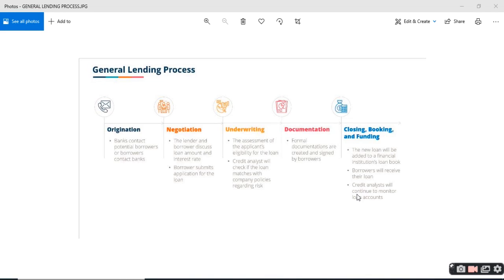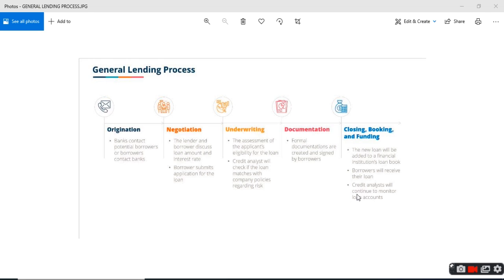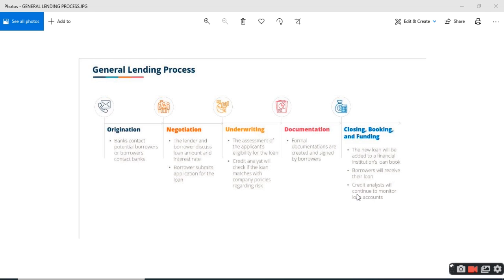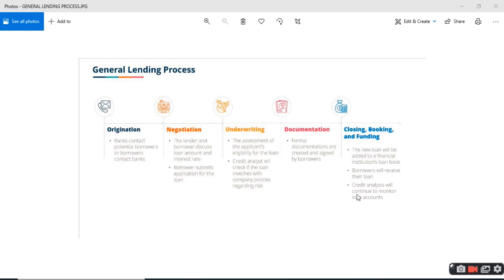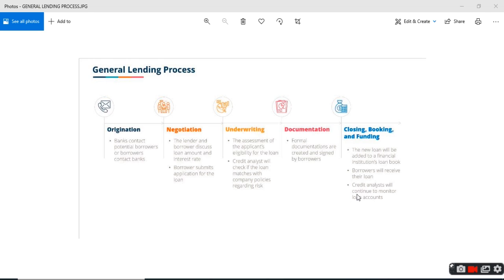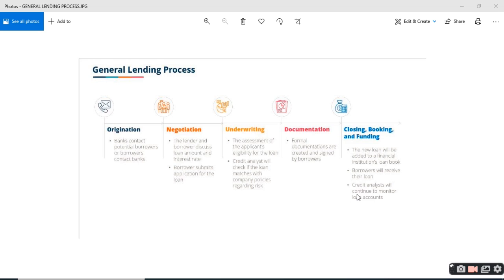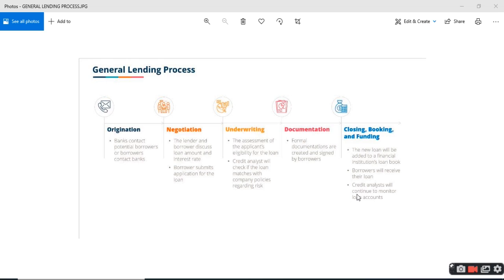GENERAL LENDING PROCESS IN BANKS, Credit analysis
GENERAL CREDIT LENDING PROCESSES IN BANKS